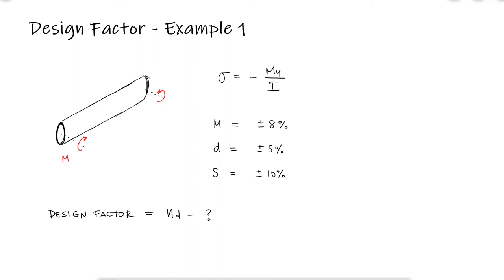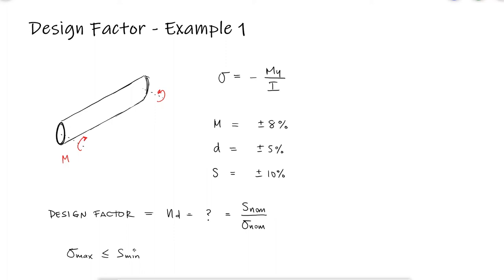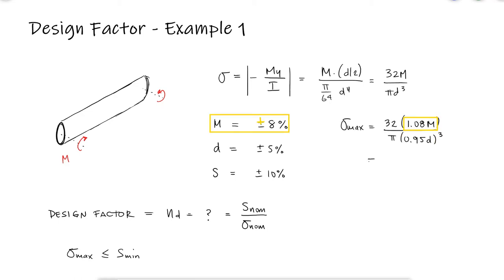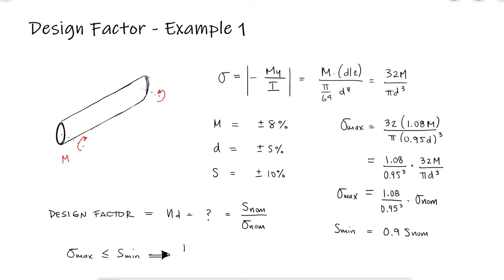Design Factor Calculation - Rod Under Pure Bending -Example 1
Design Factor Calculation - Mechanical Engineering Design 1

Main Video: Design Factors and Uncertainties for Mechanical Design in Under 10 Minutes